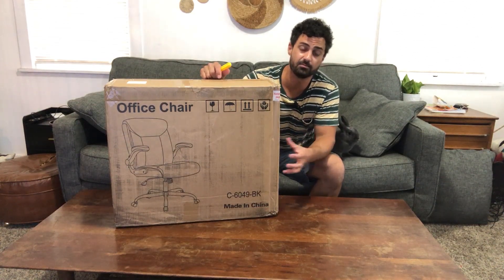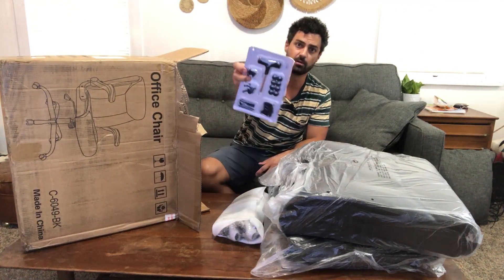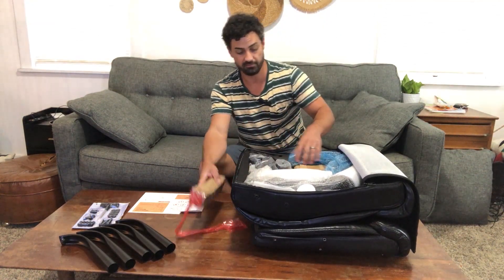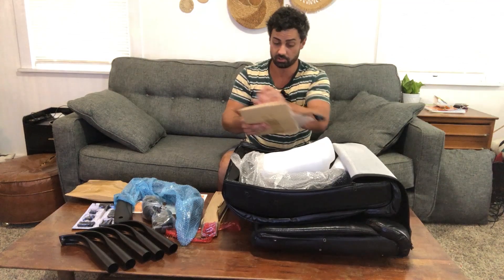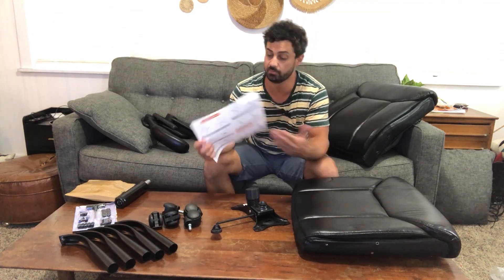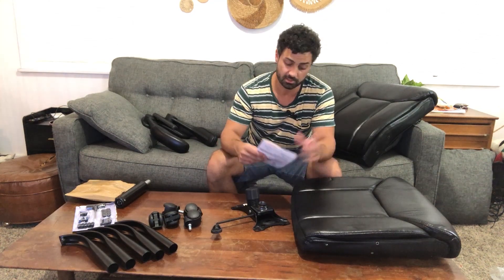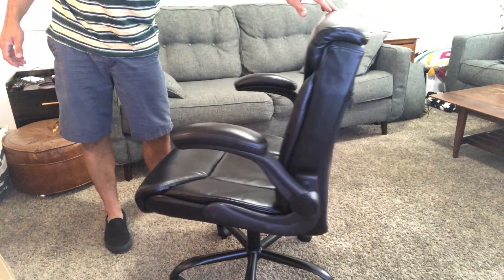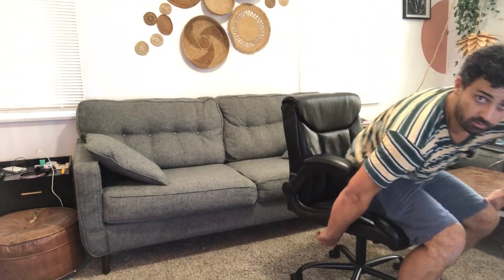Simple and COMFORTABLE! Unboxing and Review of OFFICE CHAIR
Desk Chair - Office Chair Ergonomic Mid Back Computer Executive Chair Adjustable Managerial Leather Chairs with Flip-up Armrest, Cushion Lumbar Back Support